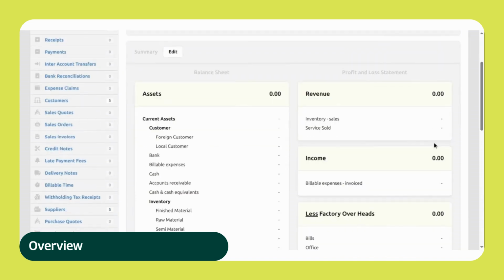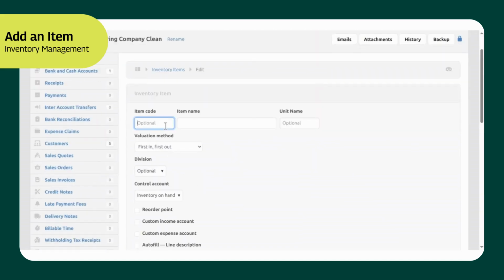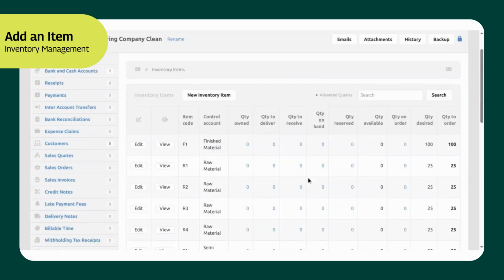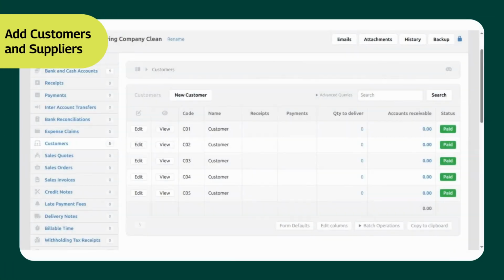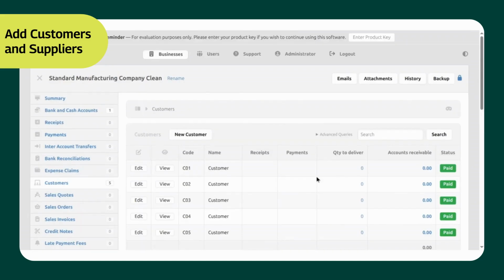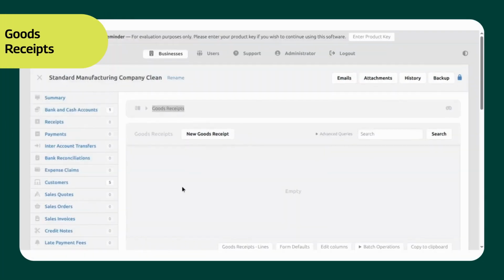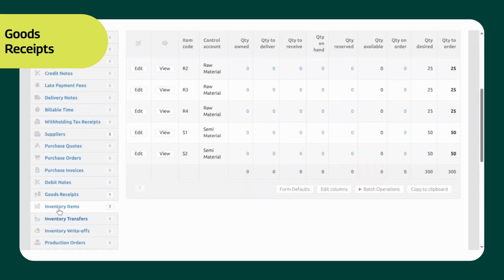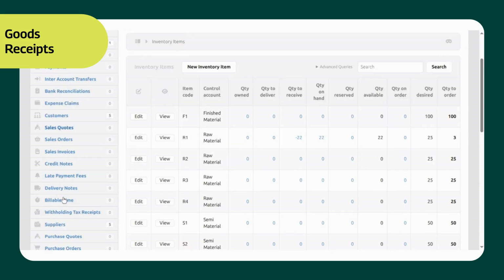"Promo ERP Solutions" Flow Chart of Production Work Flow in Manager.io Part 3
"This is Part 3 of our comprehensive series on customizing Manager.io for manufacturing businesses. In this video, we detail the setup of a carefully customized Chart of Accounts (COA) and a robust Work Flow specifically designed for manufacturing companies."

Promo ERP is a dedicated Enterprise Resource Planning (ERP) service provider specializing in scalable, feature-rich solutions designed for businesses of all sizes.

Our mission is to synchronize your company operations by integrating essential functions like finance, inventory, and sales into a single, unified platform. By offering tiered packages, we ensure that every client receives the precise level of automation and functionality required for their current scale and growth trajectory.

00:00 Introduction to Manufacturing Software Setup
01:07 Inventory Item Setup (Manager.io)
02:04 Setting Reorder Point and Quantity to Order
03:49 Customer Setup (Local vs. Foreign Accounts)
05:14 Supplier Setup
06:03 Goods Receipt Process
07:15 Quality Control (QC) and Inventory Update